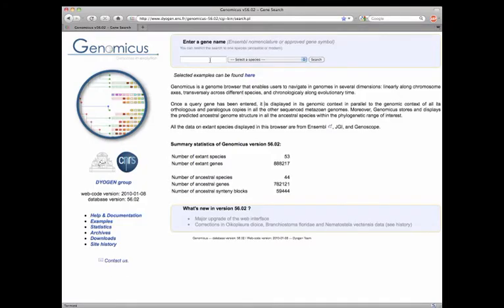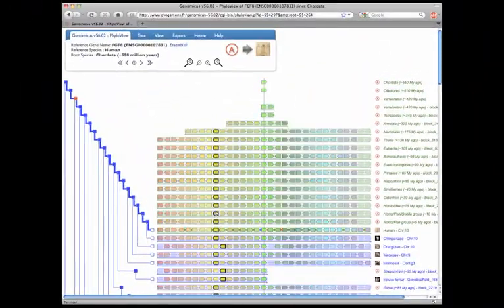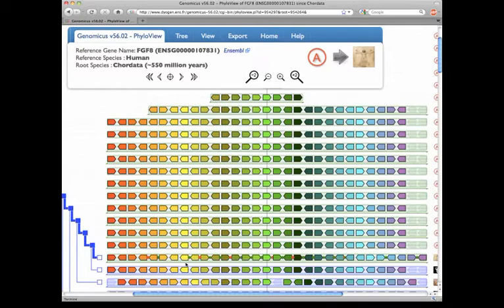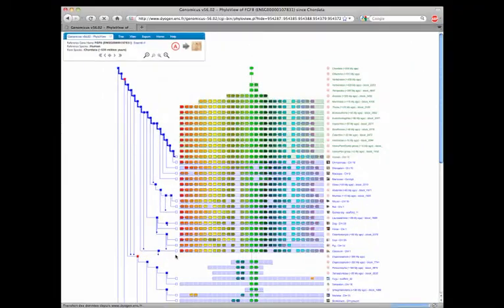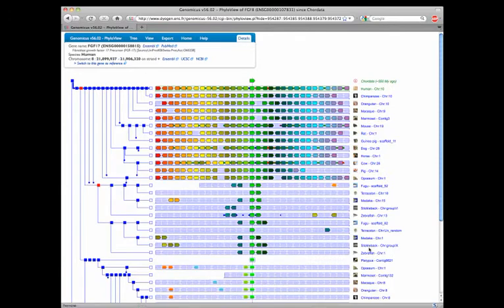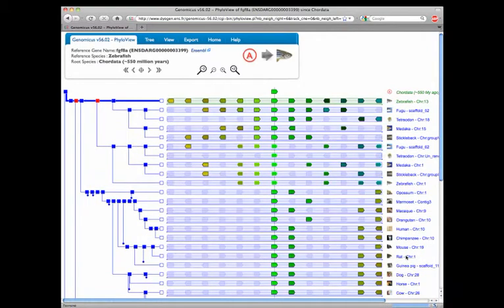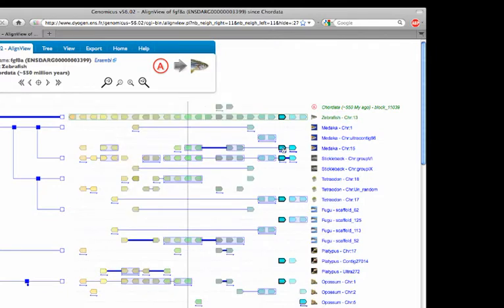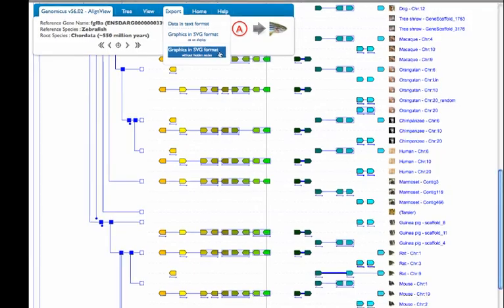Genomicus intro 11min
Genomicus is developed by Dyogen group at Ecole Normale Supérieure, France